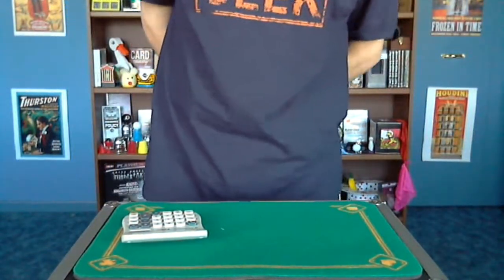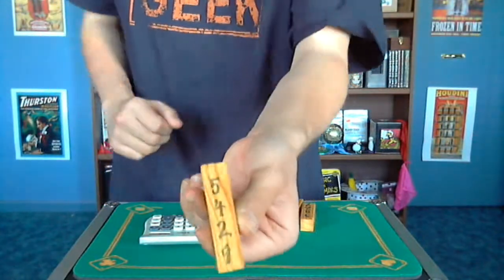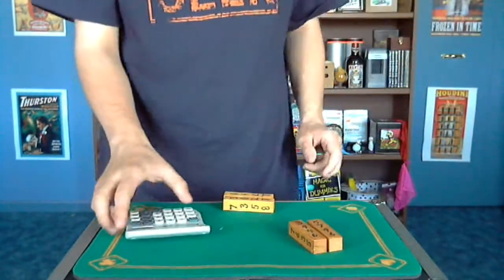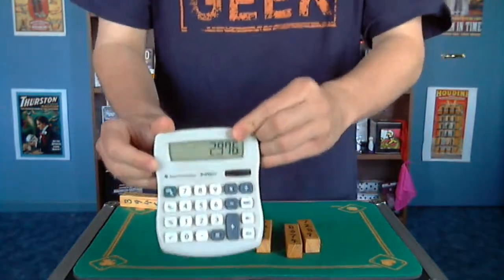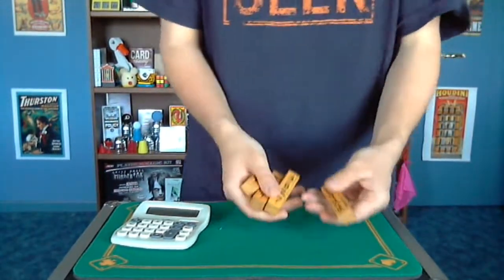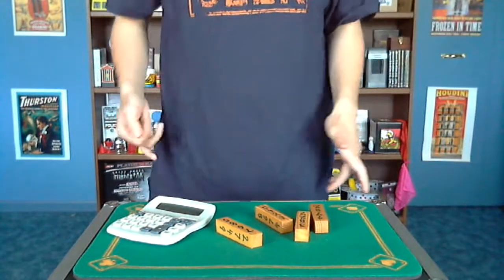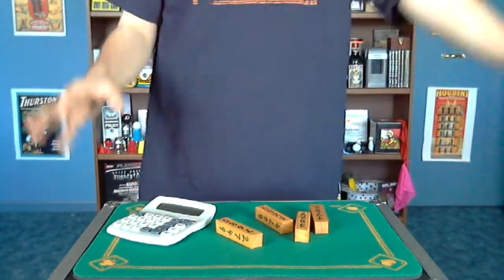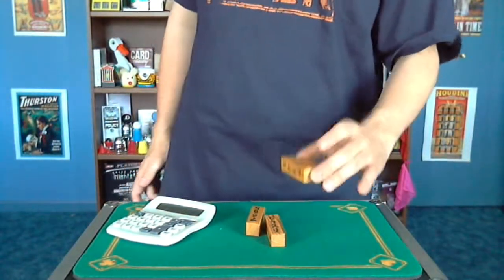Day 134 of the 365 day magic challenge (Renaissances Dice)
I'm going to take on the 365 day magic challenge.  Where I have to upload one new magic video a day :). Today's trick is called Renaissances Dice